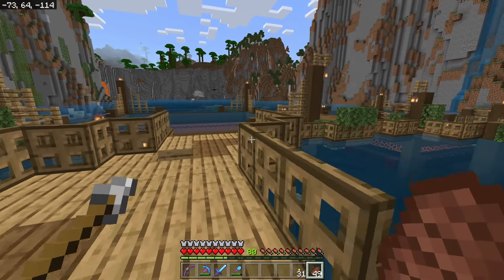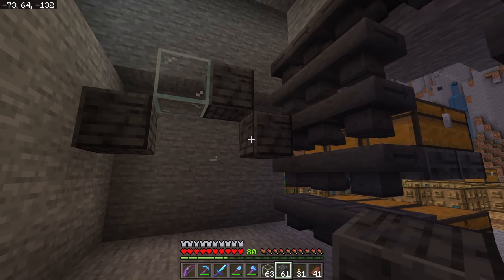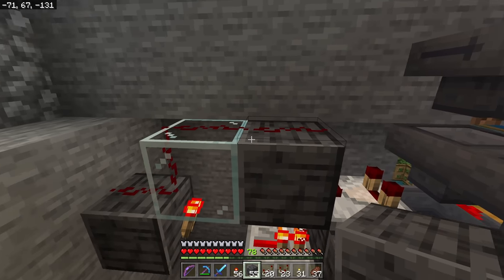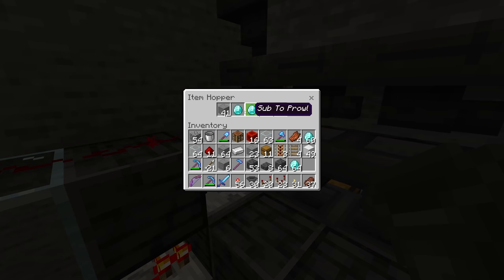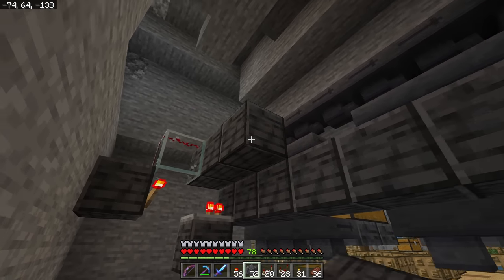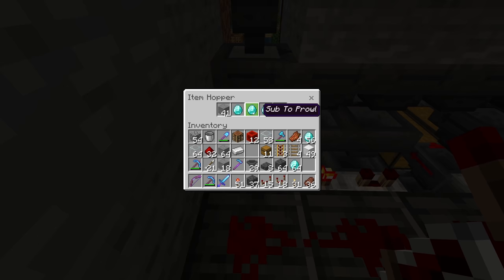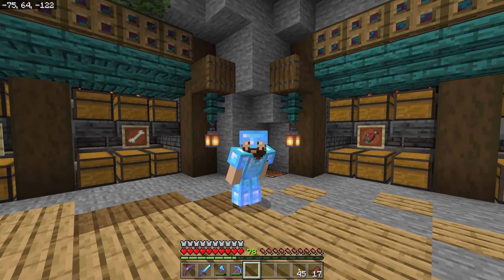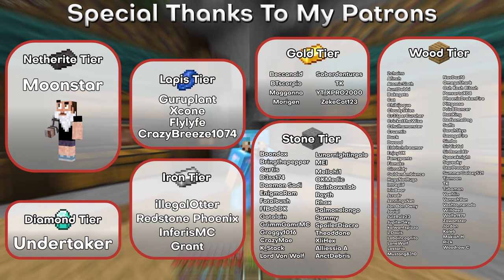AUTO Item Sorter (EASY) | Bedrock Guide S2 EP19 | Tutorial Survival Lets Play | Minecraft 1.18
This item sorter is easy to make, reliable, costs few materials, and can be made at a large scale quickly!

Bedrock Guide Season 2 Episode 19: AUTO Item Sorter (EASY)

CHAPTERS
00:00 - Intro
01:23 - Preparing the area
02:05 - Building the item sorter
05:00 - Item filters explanation
09:40 - Building more slices
13:01 - Moving the hopper minecart unloader
14:03 - Expanding the system
14:41 - Filling the item filters
16:02 - Making a trash can (overflow protection)
18:13 - Testing the system
19:27 - Decorating the storage
20:57 - Outro

The fish farm is all done, but our area is not yet complete. We need an item sorter to sort out our bones, cod, salmon, and ink drops! This item sorter automatically sorts out a single item type per filter. It’s extremely easy to build, uses easy to get materials, and can be thrown up at a larger scale, with a lot of units, very very quickly. I will also teach you how and why the sorter works, so you can adjust things to your liking, create your own design, or trouble shoot this one if you ever have problems!

Welcome to Bedrock Guide season 2! This is a guide series that teaches you how to play through the survival aspect of Minecraft, teaching you all of the technical and game knowledge that will help you along the way. We cover everything from basic in-game information on just getting started, through more advanced game mechanics, redstone, building, farms, and much more! This series is played as a single player series, but we do share the world with a pesky bird named @blujaygames , who will also be running a guide series from this server together with me. While we don’t base share, material share, or help each other when we get in trouble… we do have plans for some pretty awesome and unique collaborations, which you can’t find from any other guide series!

Server Information
Code: Prowl8413
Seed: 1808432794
Simulation Distance: 12 Chunks
Render Distance: 32 Chunks
Add-ons used: